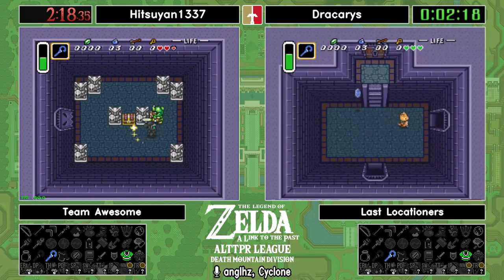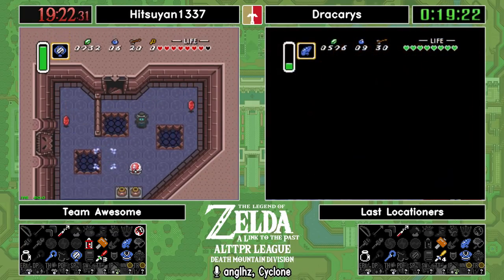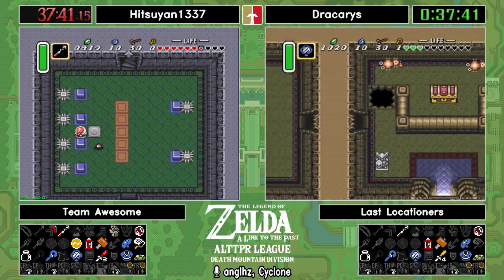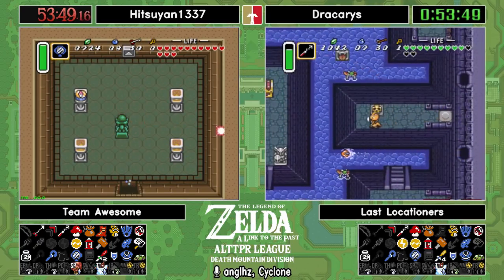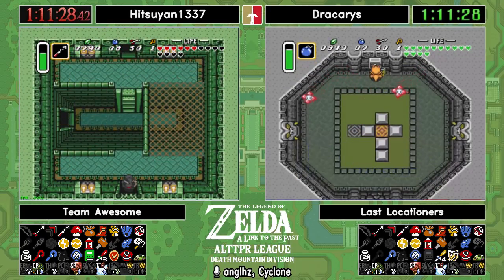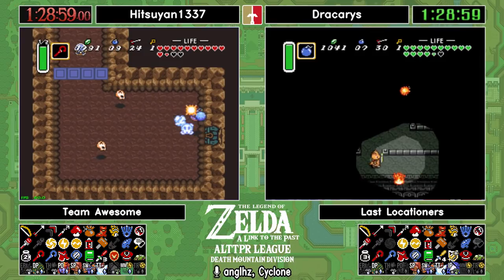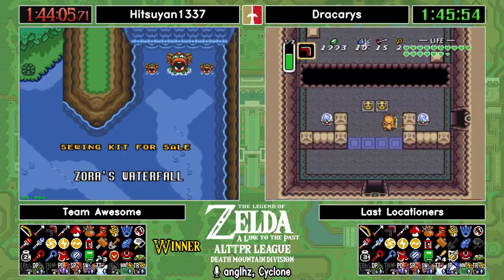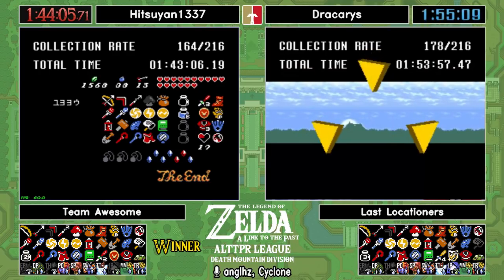Hitsuyan1337 vs dracarys_. ALTTPR League 2019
The Legend of Zelda: A Link to the Past Randomizer  League 2019